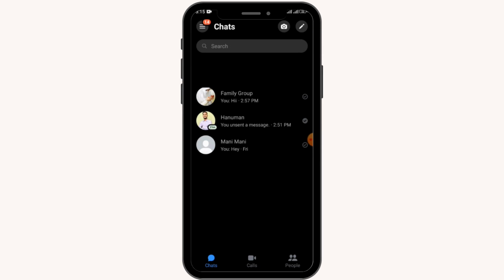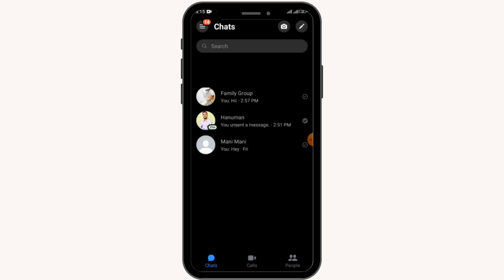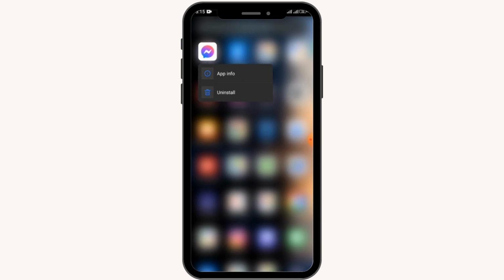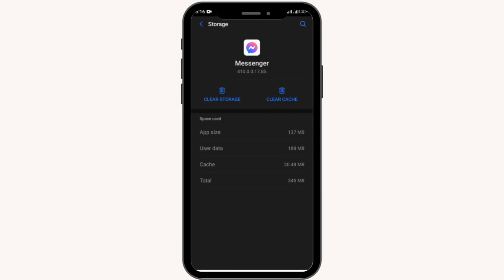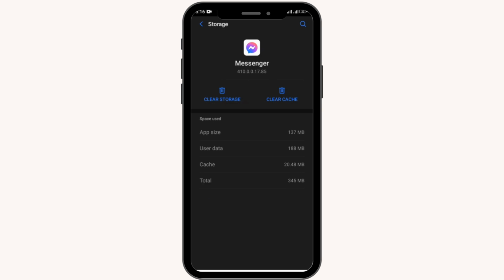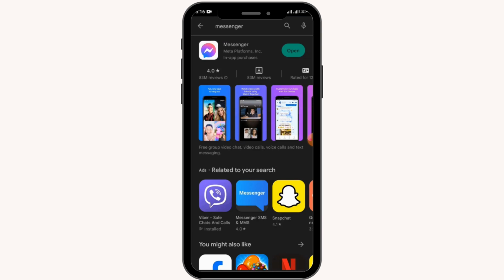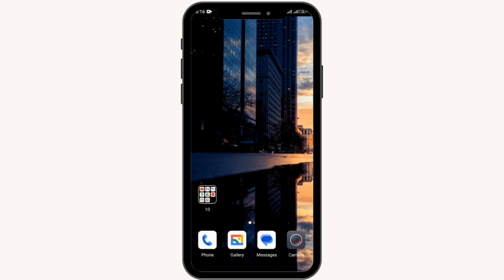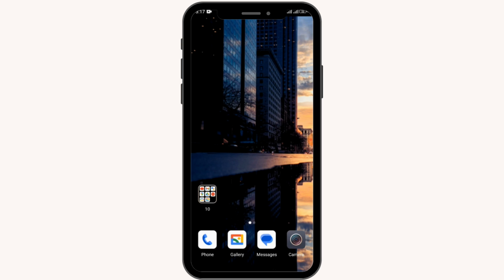How to Fix Messenger Theme not working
Welcome to NetSavants! In this helpful tutorial, we'll guide you through the process of fixing the Messenger theme when it's not working as expected. If you're experiencing issues with your Messenger app's theme not changing or getting stuck, we've got you covered. We'll provide step-by-step instructions to troubleshoot and resolve the Messenger theme problem, ensuring you can enjoy a personalized and visually appealing messaging experience. Join us as we explore common causes for Messenger theme issues and walk you through effective solutions to get your desired theme up and running.

Timestamps:
00:12 - Introduction to Messenger Theme Issues
00:30 - Troubleshooting Steps for Messenger Theme Not Working
01:00 - Resolving Messenger Theme Stuck or Not Changing